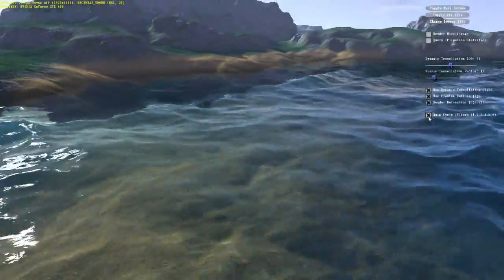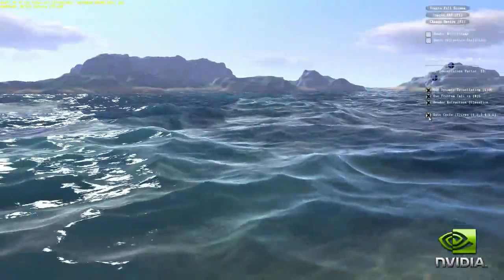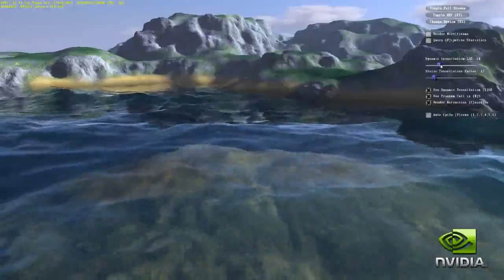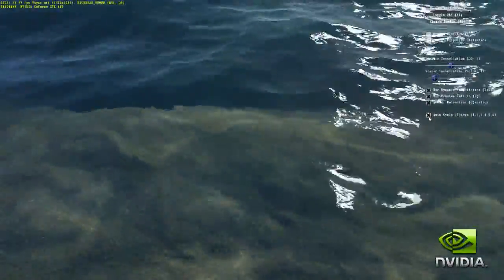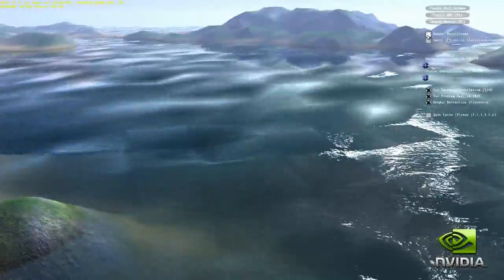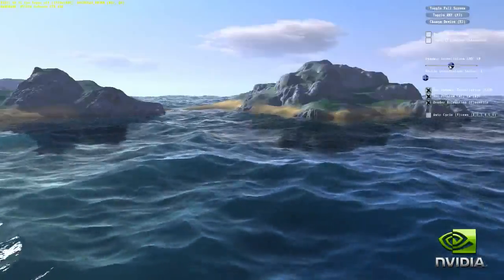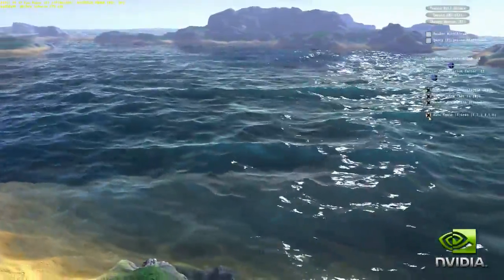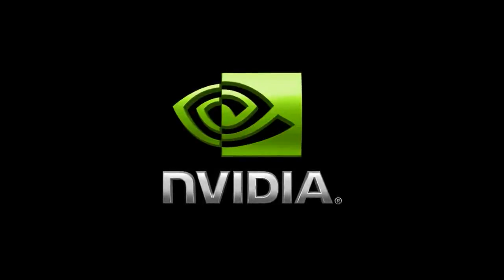Nvidia Water And Terrain Demo [GeForce GTX 480 Tessellation]